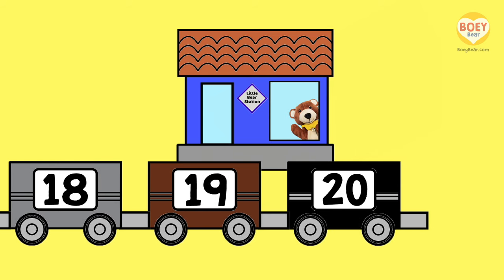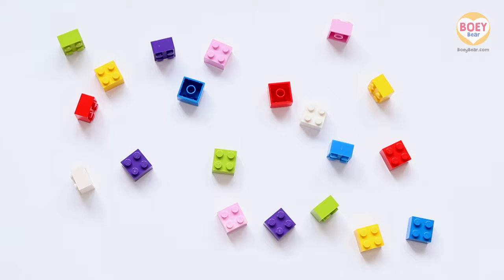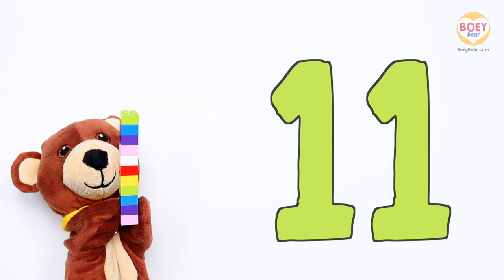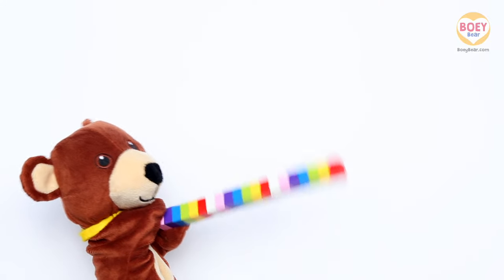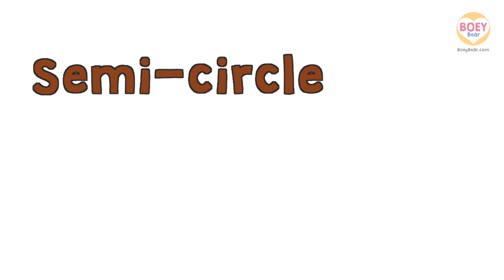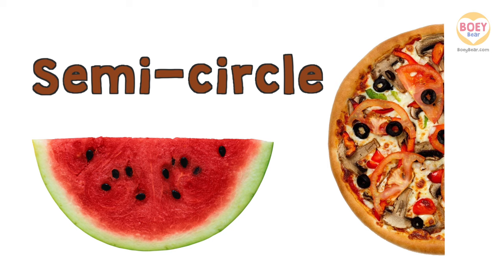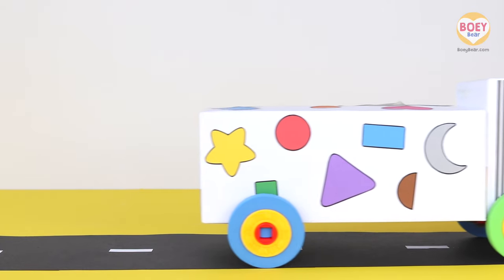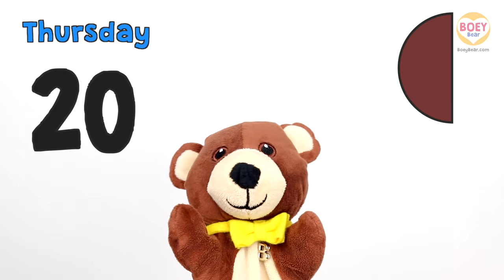Thursday Circle Time - Home Learning for Toddlers, Homeschool Preschool, Homeschooling, Boey Bear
A big welcome to Boey Bear’s Thursday circle time - a home learning video for toddlers. Homeschool Preschool for your 2 year old/3 year old/4 year old/5 year old.

Learn with preschool at home every day, Monday - Friday at 9 AM (UK time). Playback is available on the channel in case you miss it.

Boey has a new phonics letter/number/colour/shape/fruit & vegetable to learn and he's relying on your child to help him out!

Support your toddler or preschooler with home education and homeschooling during the coronavirus pandemic. Featuring DIY toddler activities that can be replicated indoors, using toys or everyday household objects.

Incorporate our daily videos into your homeschool morning routine, starting with our good morning song and finding out the day of the week!

In today's learn at home preschool video:

Days of the week song: Thursday
Counting with a Montessori inspired activity: Count to 20
Learn shapes for toddlers: Semi-circle
Learn fruit for kids: Banana
Circle time songs: Good Morning song, Days of the Week song

💛 FREE PRINTABLES 💛

Reinforce your child’s learning by visiting - download a free set of finger tracing flashcards to accompany this video, plus many others.

Keep well & happy,

Boey Bear 🐻